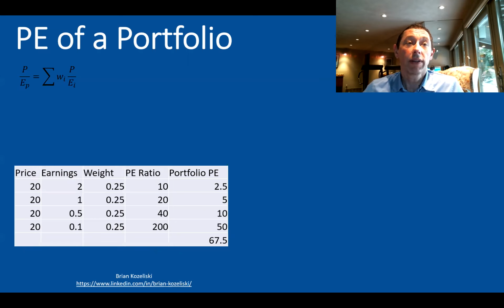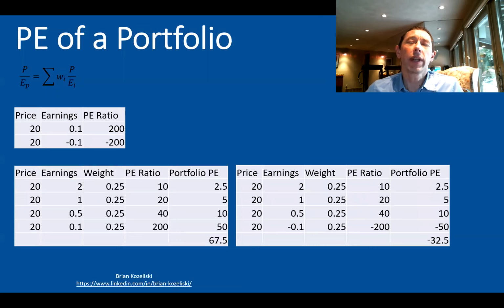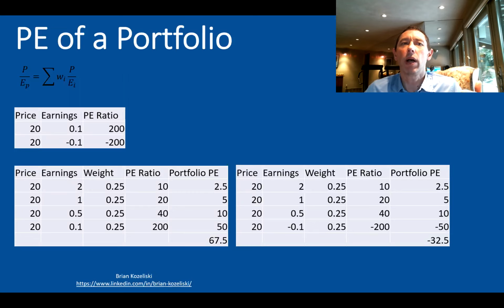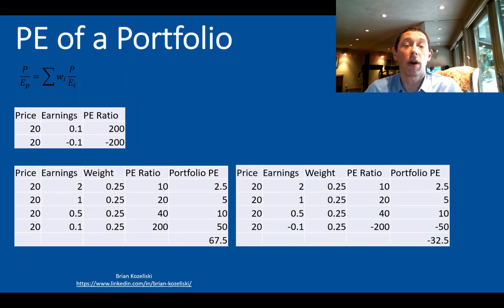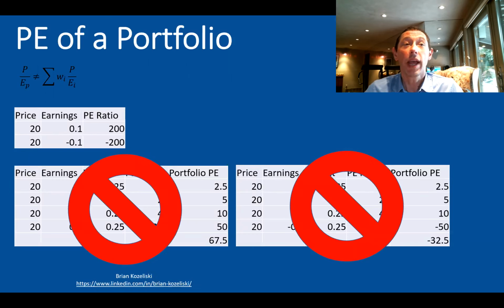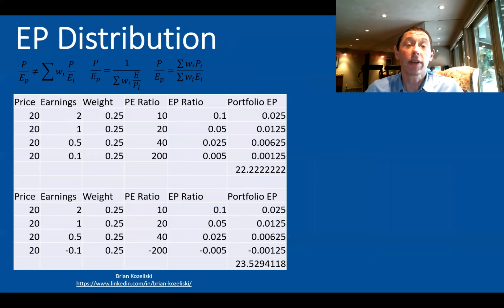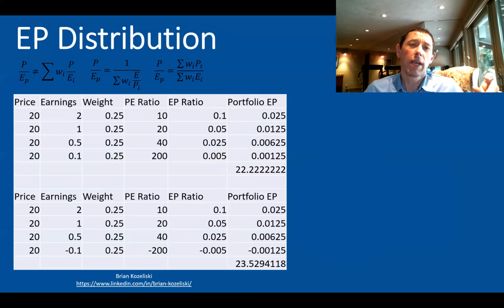The PE Distribution Problem Also Makes the Portfolio PE Calculation Unintuitive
In addition to making PE comparisons difficult, the non-linear nature of the PE distribution makes calculating portfolio PEs unintuitive.